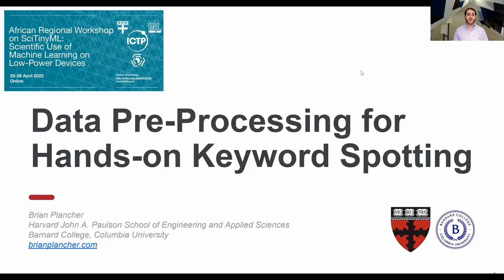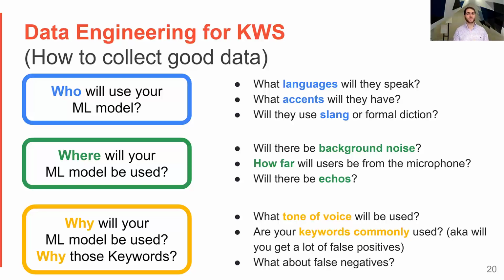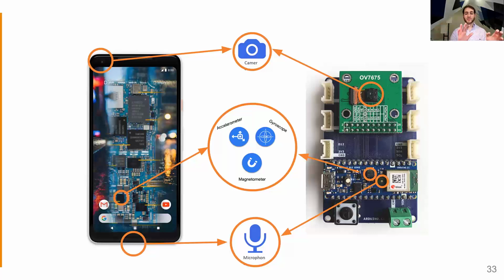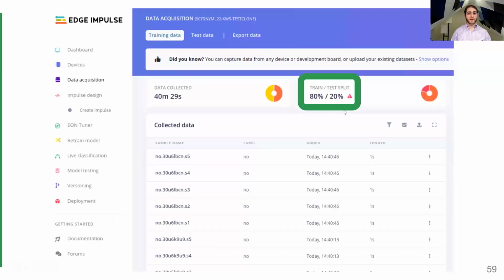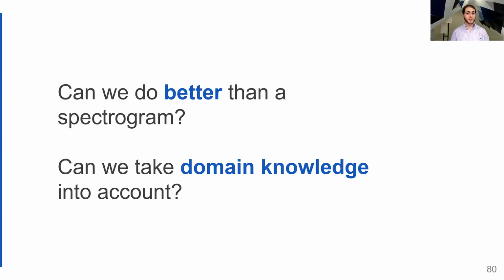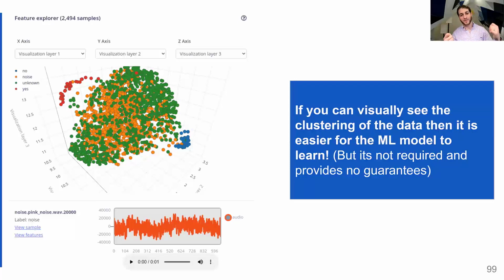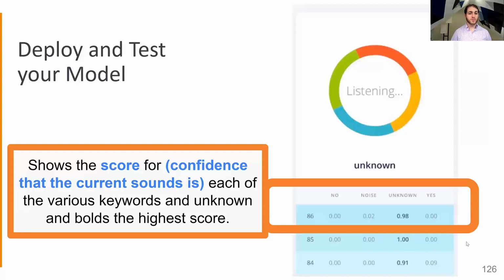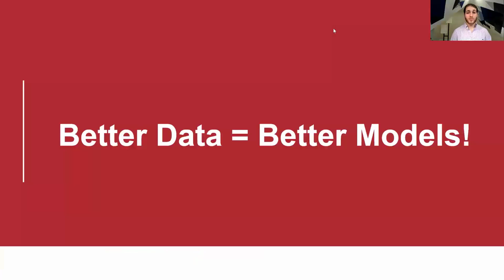SciTinyML Africa 2022: "Data Pre-Processing for Hands-on Keyword Spotting" by Brian Plancher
SciTinyML Africa 2022: "Data Pre-Processing for Hands-on Keyword Spotting" by Brian Plancher of Harvard University and Barnard College, Columbia University

The 2022 ICTP African Regional Workshop on SciTinyML: Scientific Use of Machine Learning on Low-Power Devices, was jointly organized by the TinyML4D working group of TinyMLedu with support from the AI Africa Consortium. To learn more about TinyMLedu and TinyML4D please

TinyMLedu is hosted by the Harvard John A. Paulson School of Engineering and Applied Sciences in collaboration with the TinyML foundation. The TinyML4D Academic Network is co-hosted by the Abdus Salam International Centre for Theoretical Physics (ICTP).